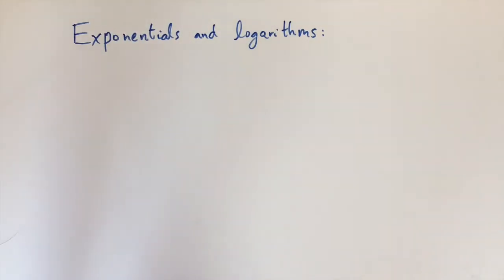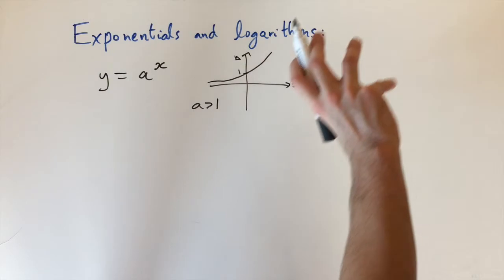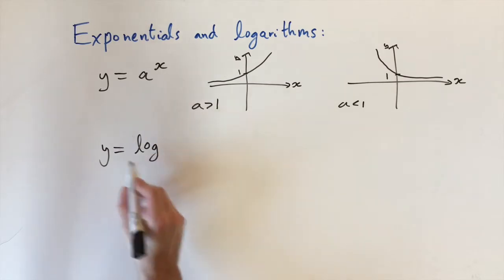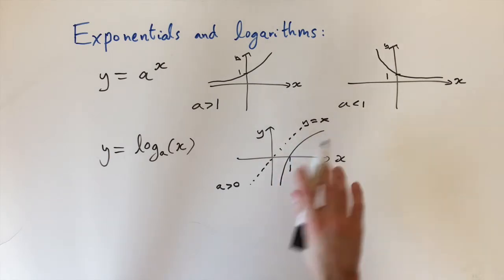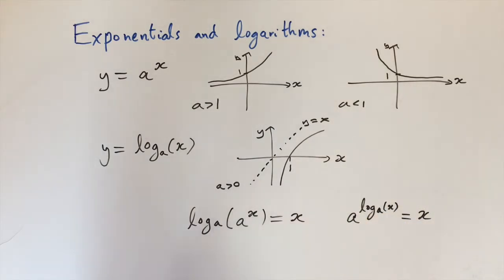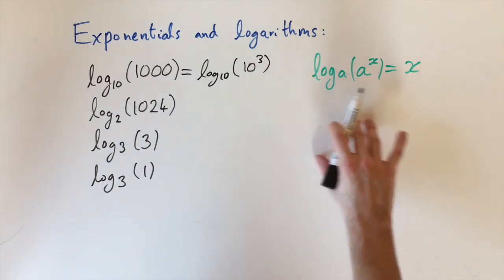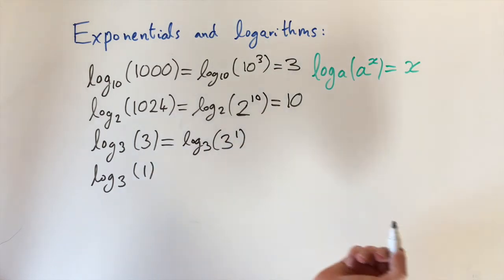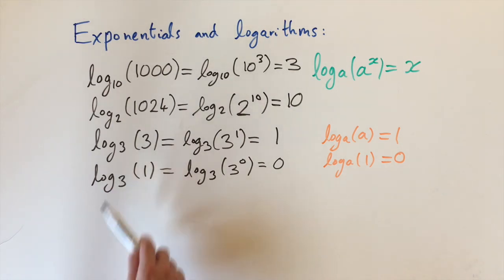Intro to exponentials and logarithms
In this video, we give an introduction to the exponential and logarithmic functions. We look at examples, sketch their graphs and give some intuition.